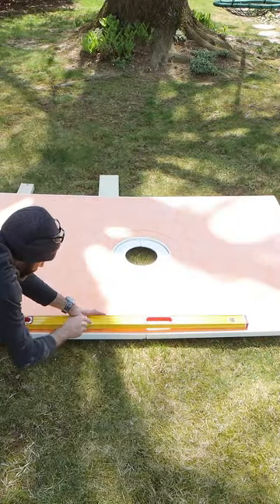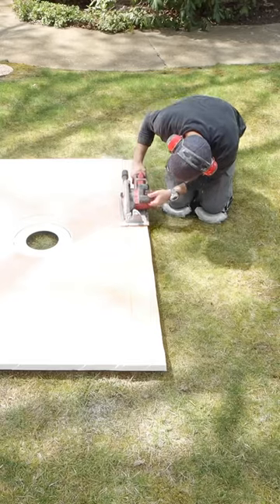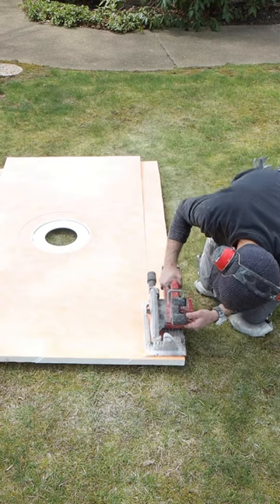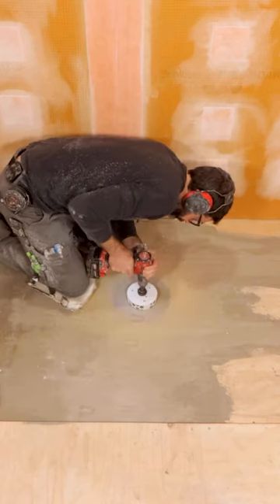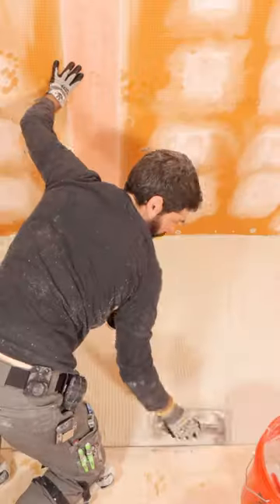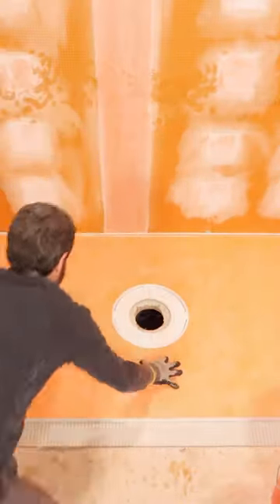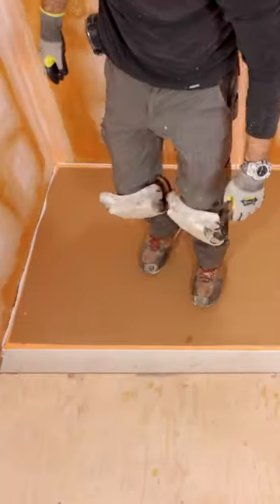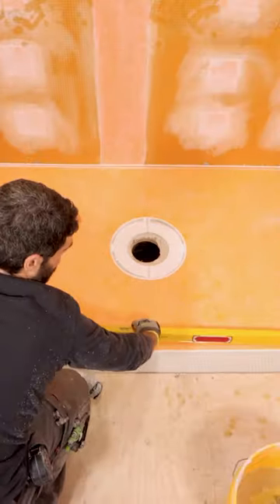Shower Tray Installation Tips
Do you need to finish your summer bathroom remodel? Make your project easier with our Platinum Membership, over 355 step-by-step tutorials and Personal Coaching at homerepairtutor.com

0:00 Shower tray installation tips
0:01 How to cut Schluter shower tray
0:11 How to cut hole for Schluter drain
0:17 How to install Schluter shower tray